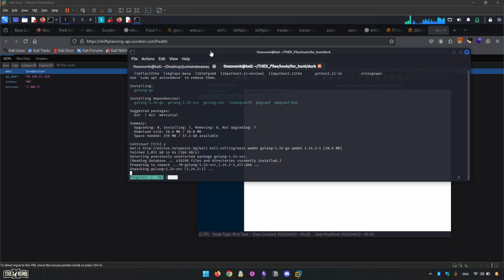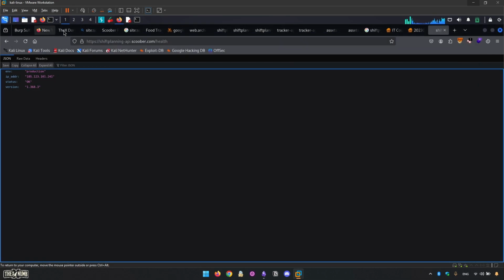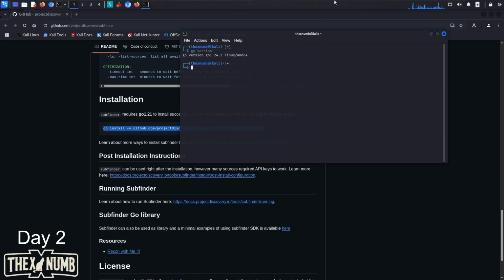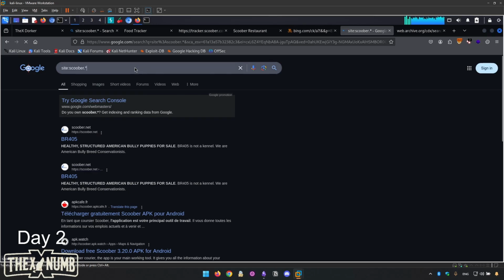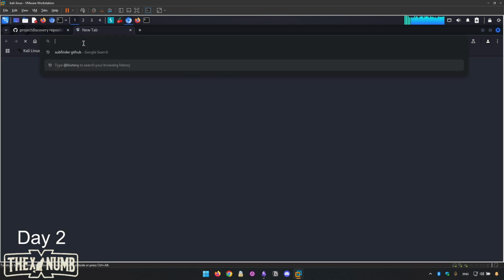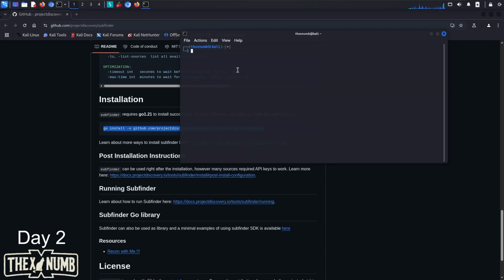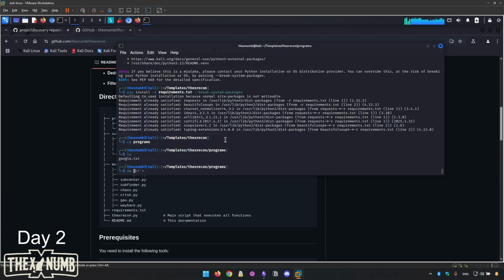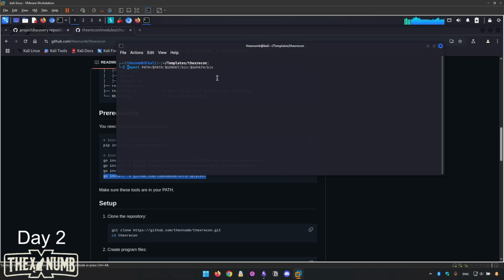Day 2 of Bug Bounty Challenge until I earn my first bounty!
- install go-lang
 - `sudo apt install golang-go`
- install `subfinder`
- Continue of recon
 - execute `thexrecon` to gather subdomains on specific domain